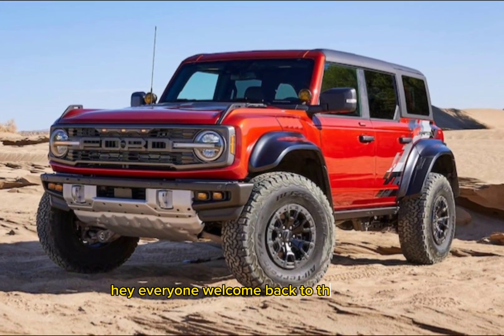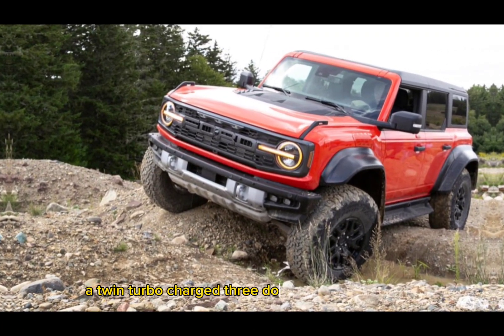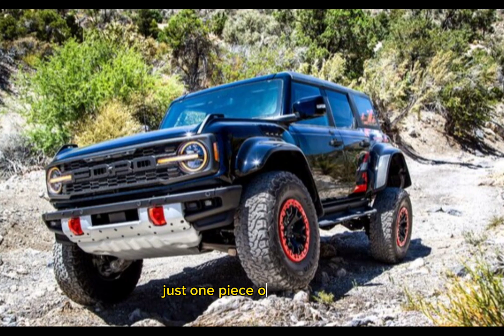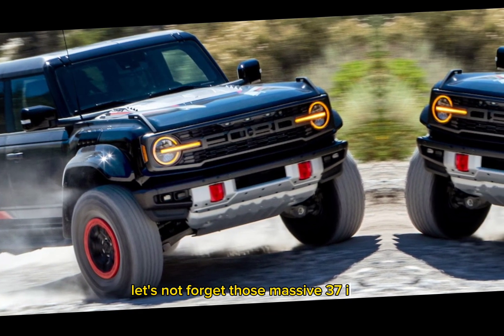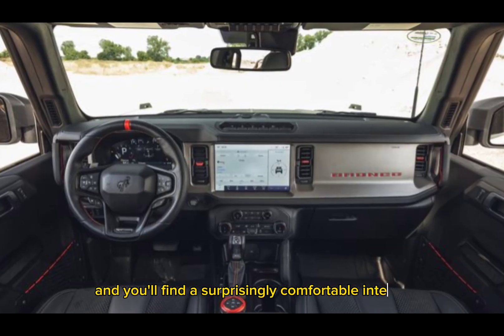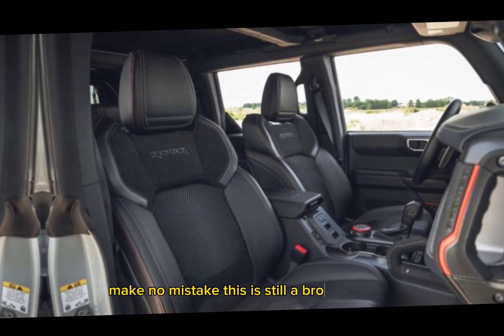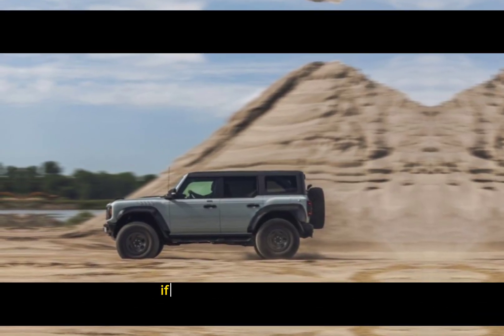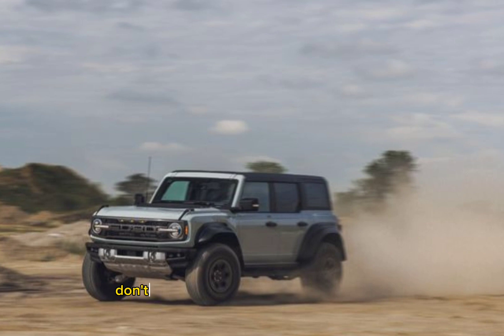2024 Ford Bronco Raptor ULtIMATE OFF-ROADER) Review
2024 ford bronco
 2024 jeep wrangler
2024 ford bronco raptor
2024 jeep wrangler 392
 2024 land rover defender
 2024 ford raptor
 2024 mercedes g wagon
 Will there be a 2024 Bronco Raptor
When can I order the 2024 Bronco
How much is the Bronco Raptor going to cost
 How much is a 2024 Ford Bronco
What are the changes in the Raptor 2024
 What changes are coming to the 2024 Bronco
 How many Bronco Raptors will be built
Will there be a V8 Bronco Raptor
2024 braptor
2024 ford bronco raptor code orange
 2024 ford bronco raptor
 Raptor, 2024 ford bronco
 2024 ford, 2024 ford bronco raptor test drive
 2024 ford bronco raptor review
2024 bronco raptor off road
 Bronco raptor exhaust
Code orange
Bronco raptor pov
 wtf car reviews
Thank youraptor